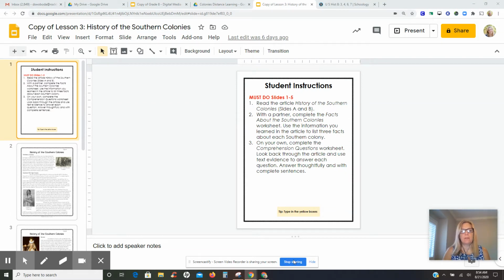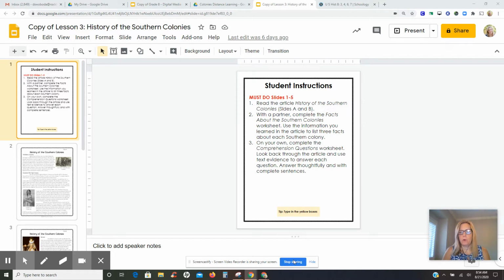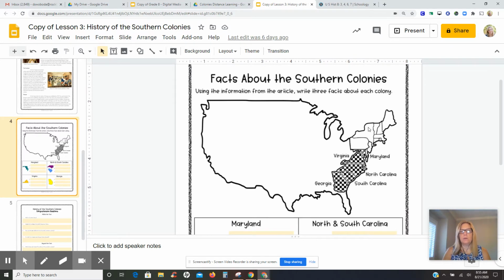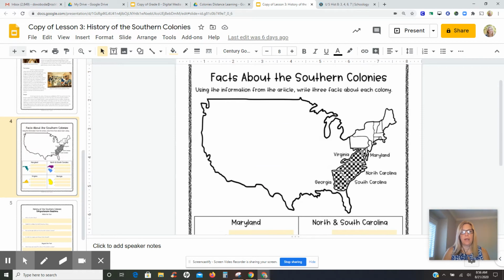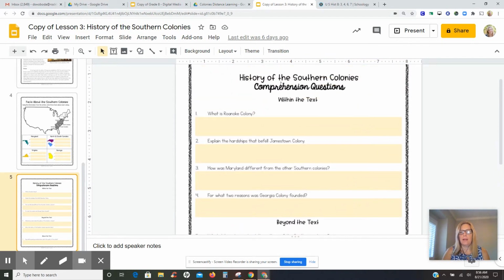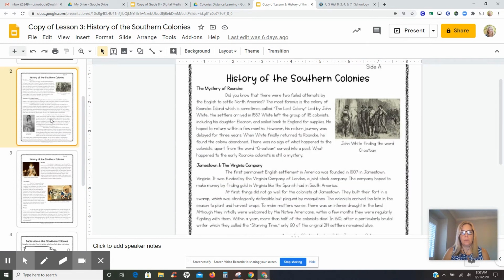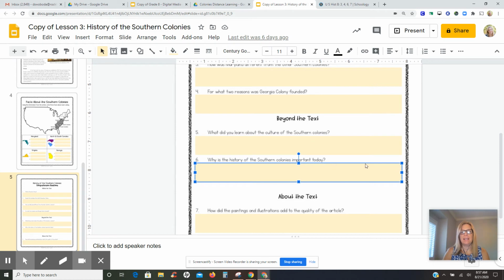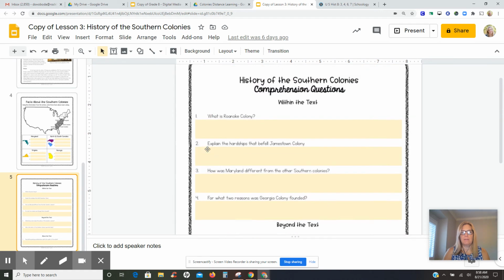Lesson 3: History of the Southern Colonies Instructions